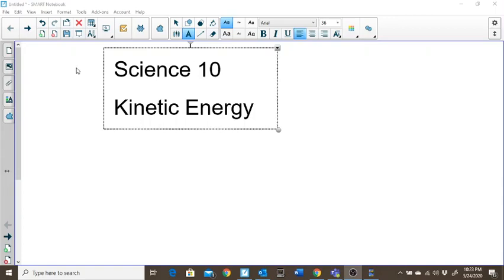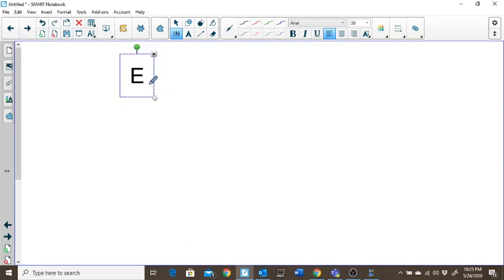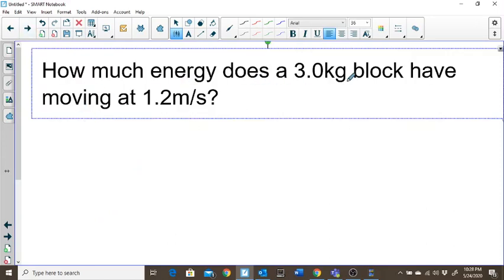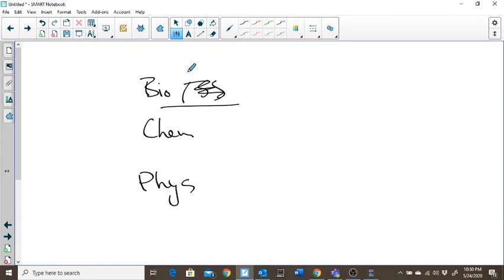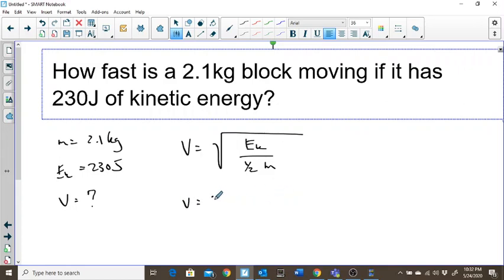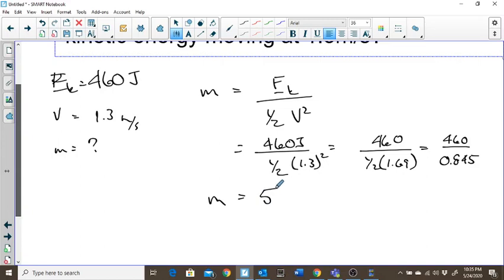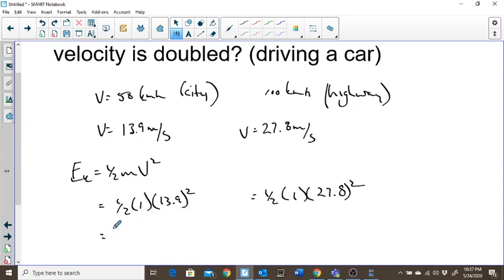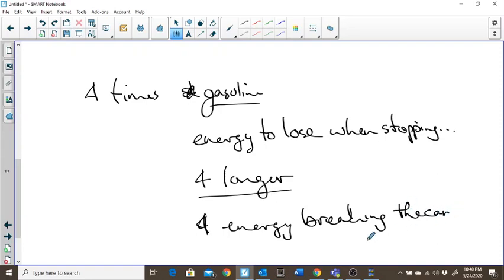Science 10 Kinetic energy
A Lesson on Kinetic Energy for my science 10 students